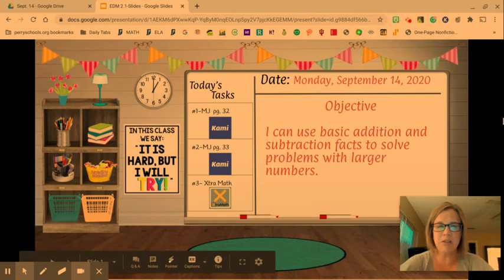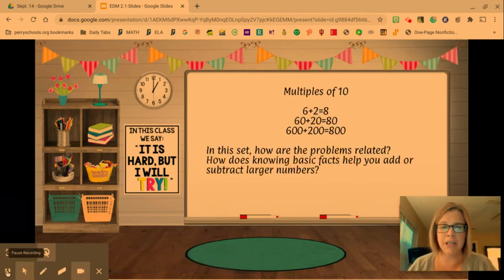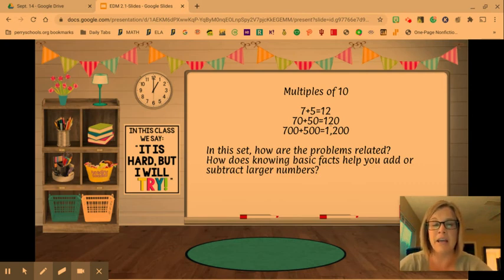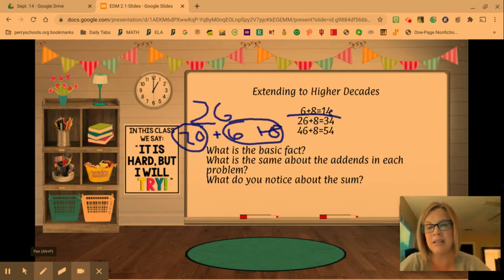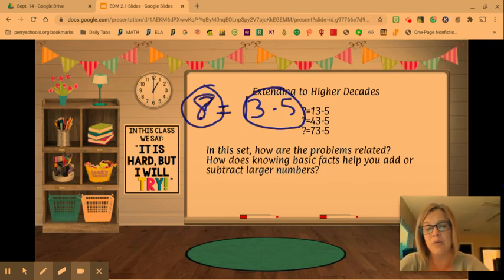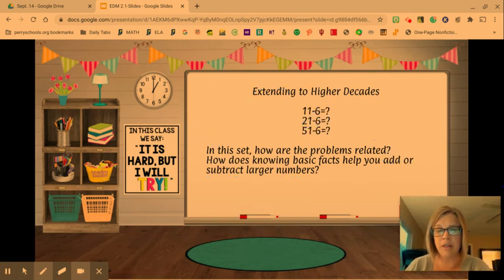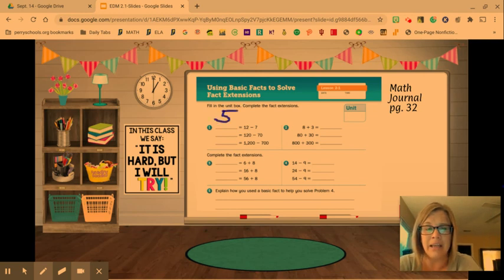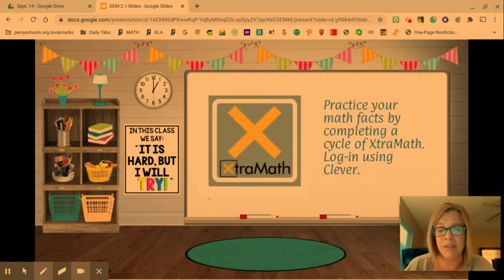EDM 2.1-Video Lesson